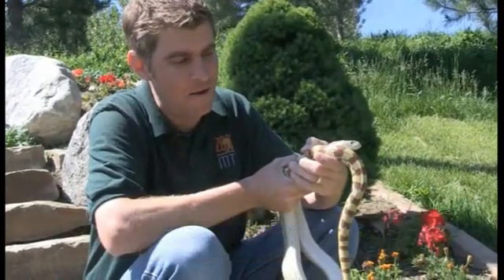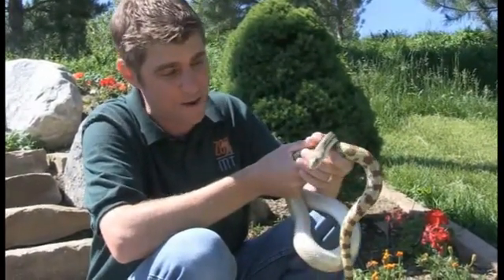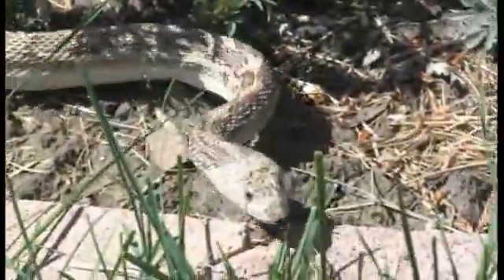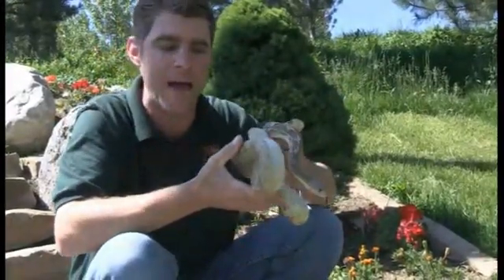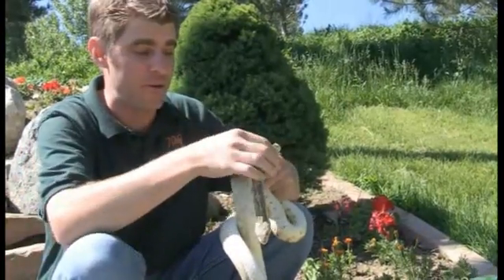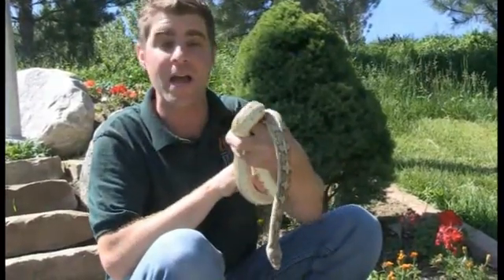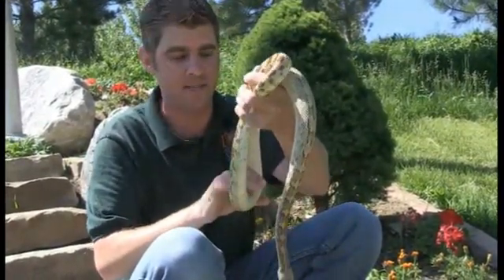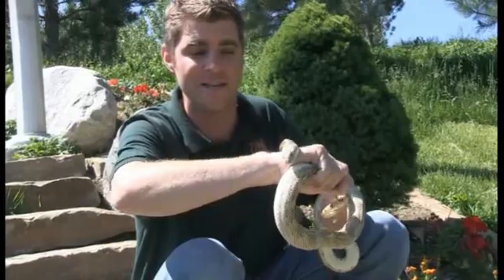The Great Pretender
Jeff the Nature Guy introduces the Sonoran gopher snake, a serpent with a knack for disguise.